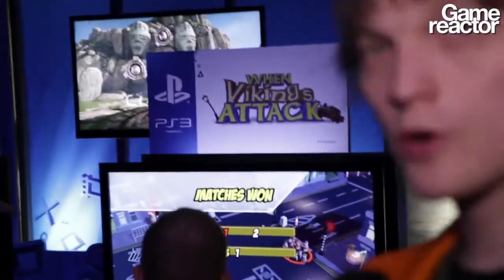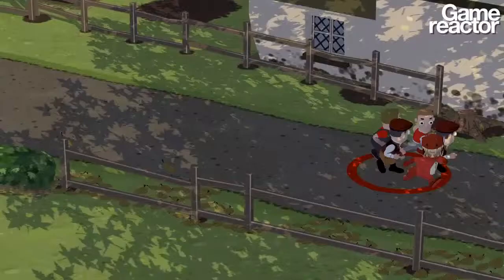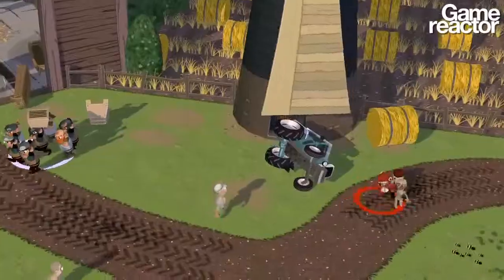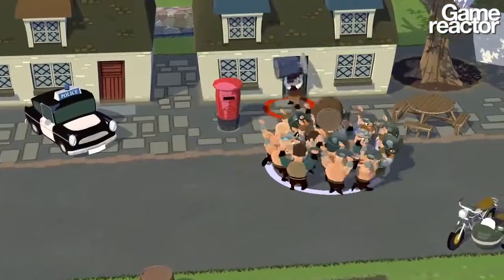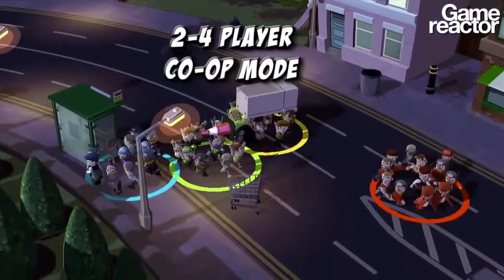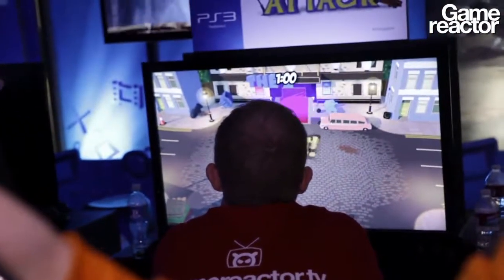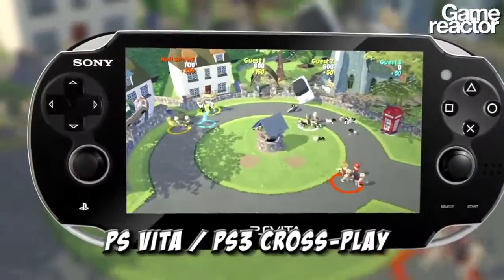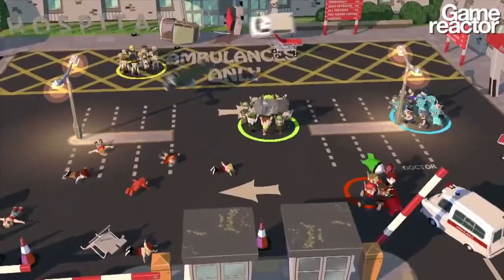E3 12: When Vikings Attack - Interview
Co-director Martin Turton gives us a brief talk about When Vikings Attack, but refrains from naming the town in which he was born...